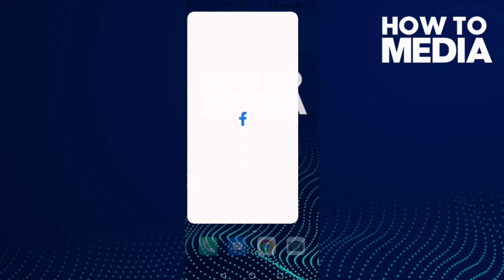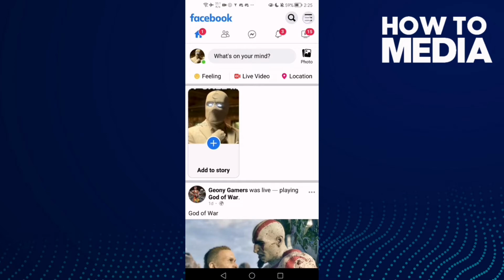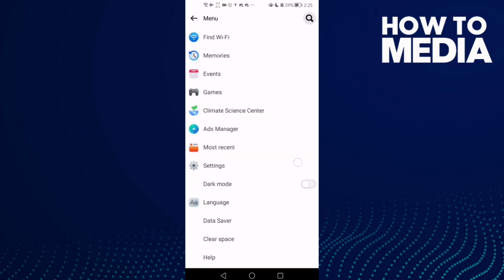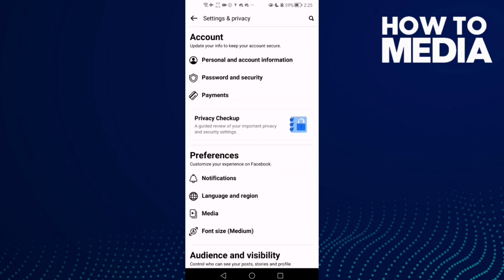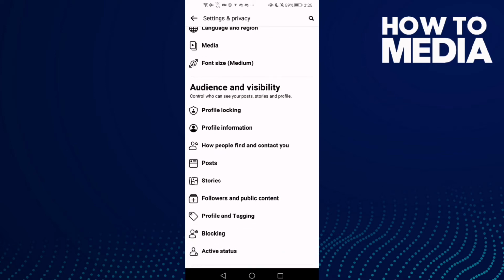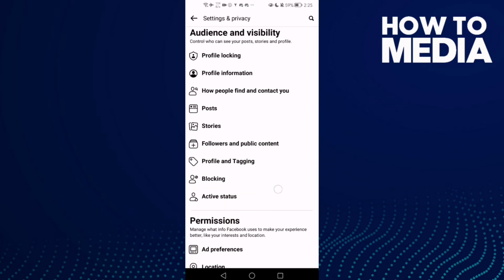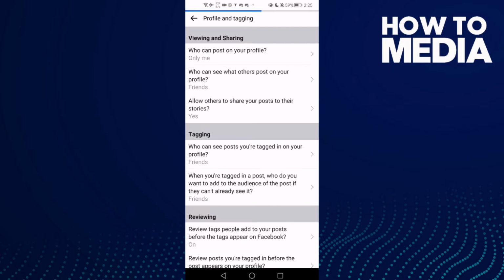How to Find Profile And Tagging Settings on Facebook Lite App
in this video we discuss :